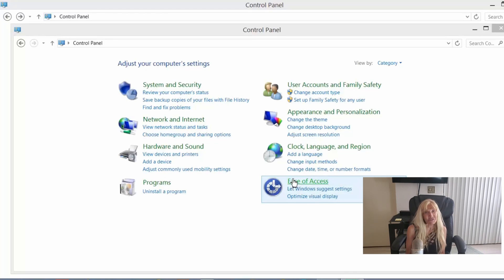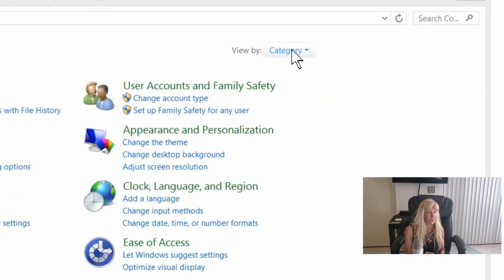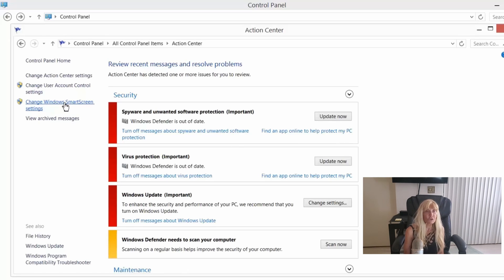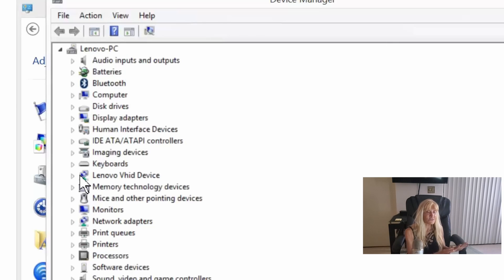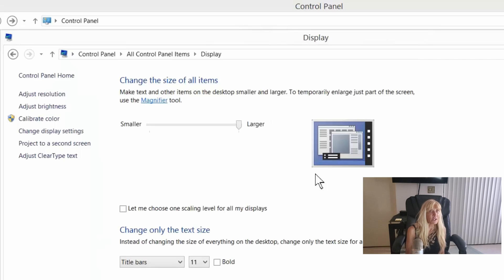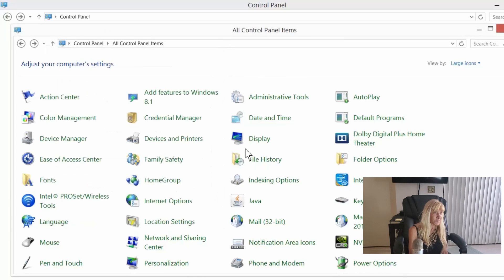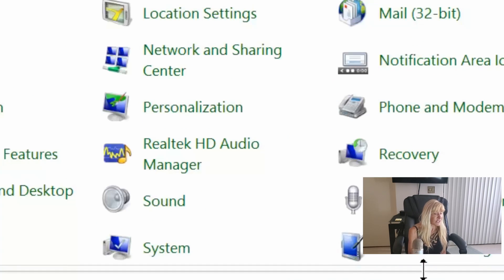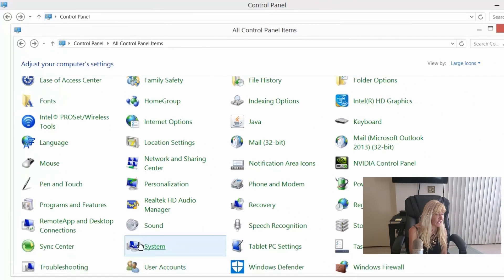IT Tech career skills:Exit 2c: How to resolve PC issues with Technician tools,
This video gives you an overview of the Control panel and the applets that are contained within its settings to maintain and troubleshoot your PC computer